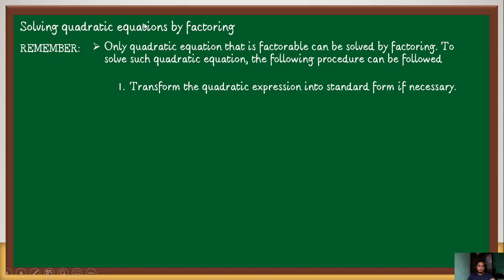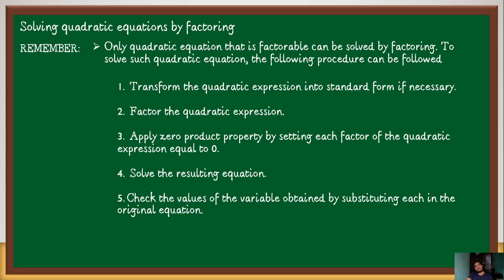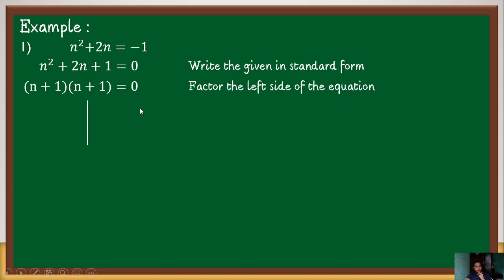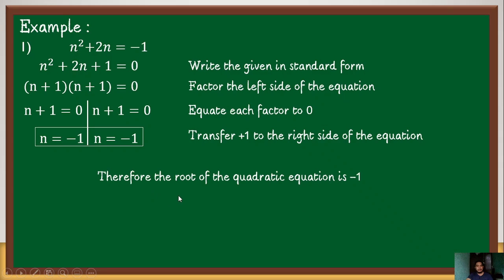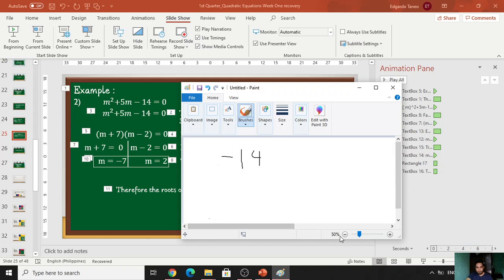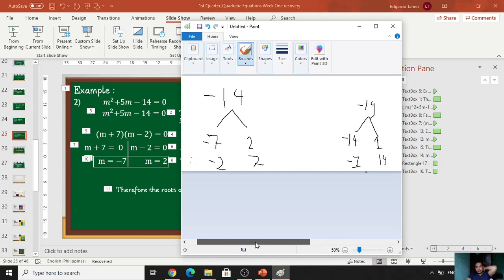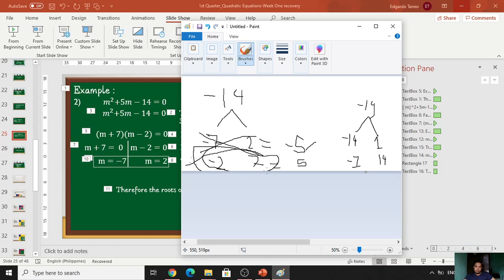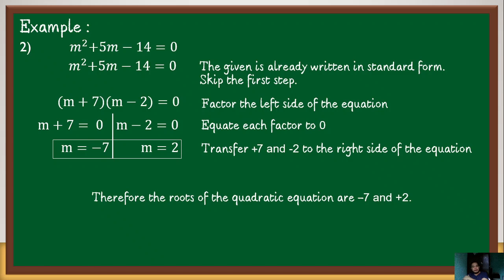Solving Quadratic - Part 2 (Factoring)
Hi there! since I wasn't able to discuss this during our first meeting, I tried to record this lesson instead so that they can cope with our weekly learning objectives. Have fun and enjoy learning!

for this lesson will be solving quadratic equations by factoring

as promised here are the links for Factoring.